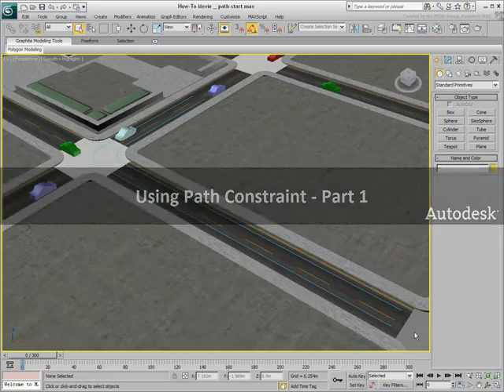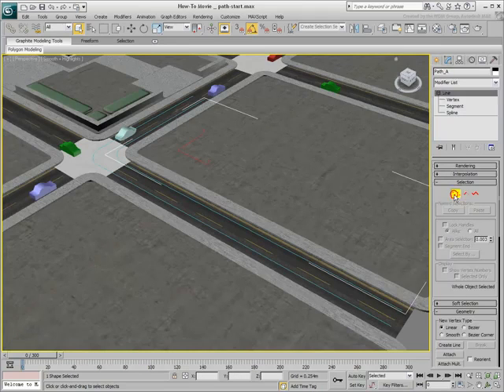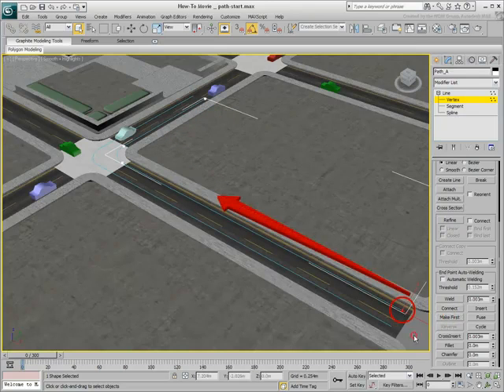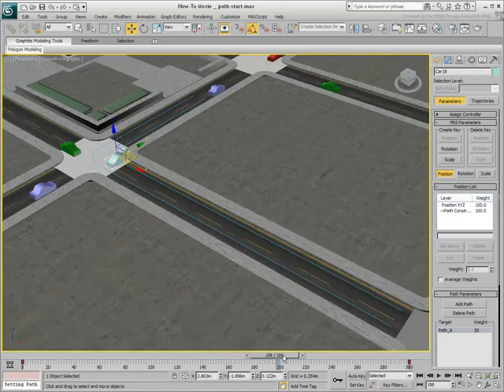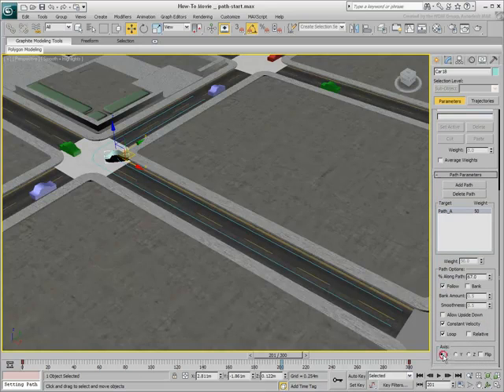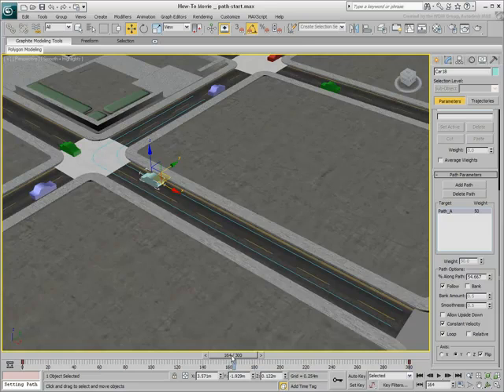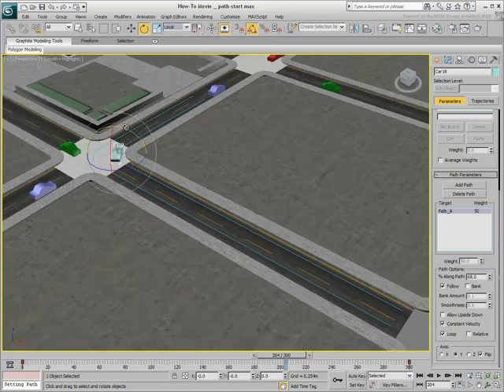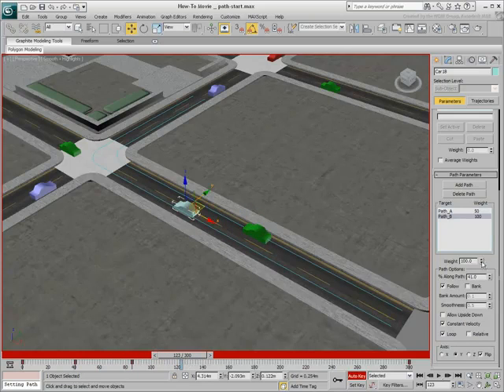2 Using path constraint part1 - 3Ds Max Studio Tutorials